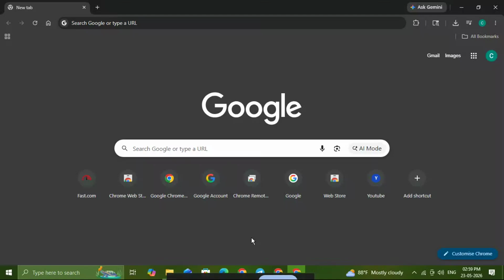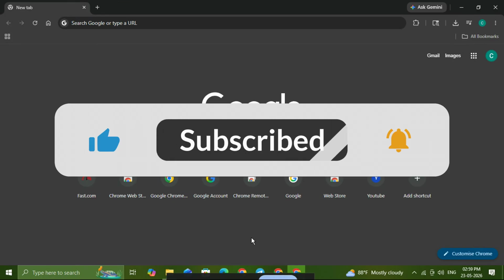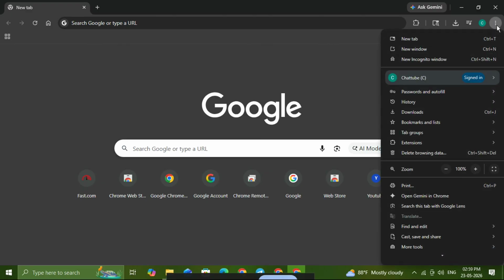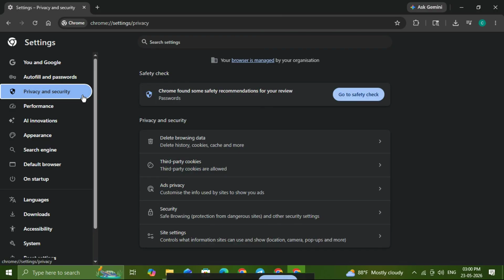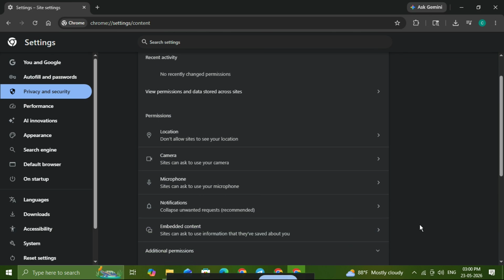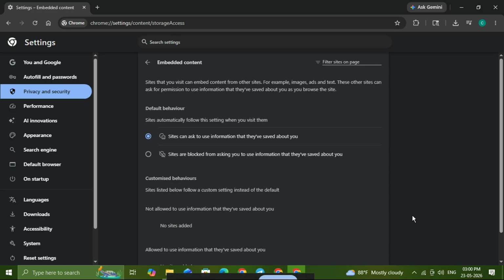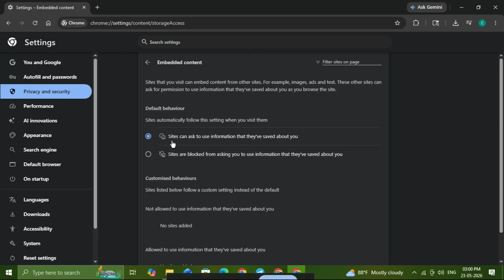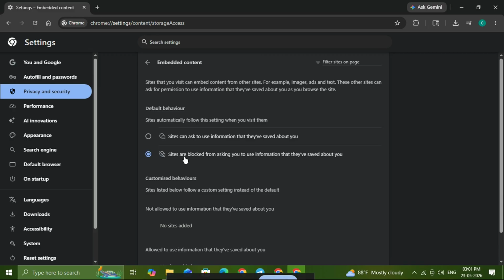How To Enable Or Disable Embedded Content In Google Chrome (Easy Guide)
Learn how to enable or disable embedded content in Google Chrome with a simple step-by-step guide. This tutorial shows you where to find the setting and how to choose the right privacy option for your browsing needs.

🕚Timestamps:
0:00 Intro
0:14 Open Google Chrome
0:22 Open The Three Dots Menu
0:31 Go To Settings
0:41 Click Privacy And Security
0:52 Open Site Settings
1:03 Scroll To Embedded Content
1:16 Enable Or Disable The Setting
1:36 Outro

✍️What You'll Learn In This Video:
• How To Open Embedded Content Settings In Google Chrome
• How To Enable Embedded Content Requests In Chrome
• How To Disable Embedded Content Requests In Chrome
• How To Manage Chrome Site Permissions
• How To Change Google Chrome Privacy Settings

💡Pro Tips:
• Use the enable option if you want Chrome to ask before allowing site requests.
• Use the disable option if you want to block sites from asking altogether.
• Review site permissions regularly for better privacy control.
• Chrome may display settings differently depending on your version.